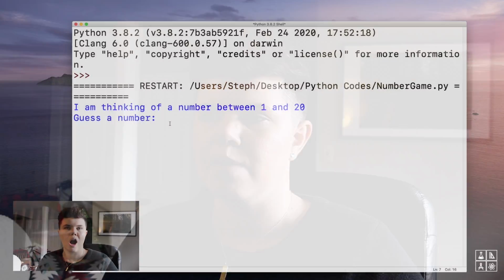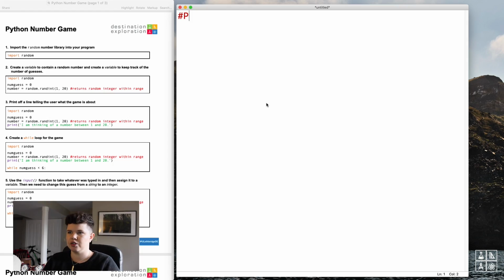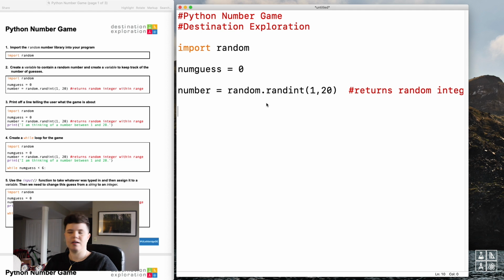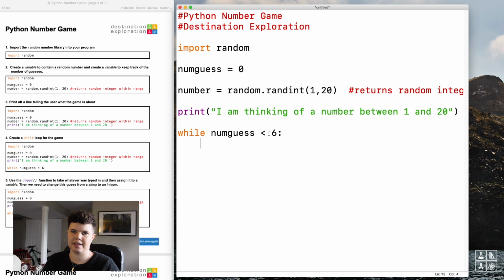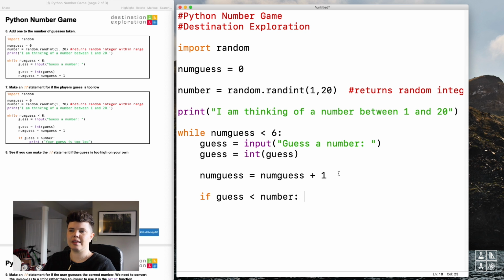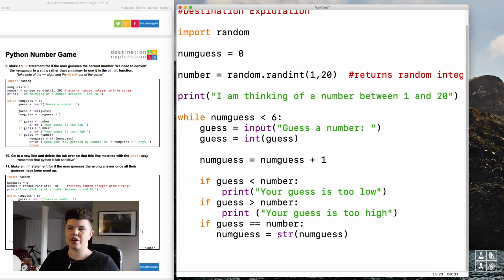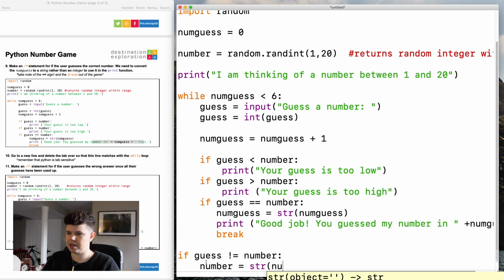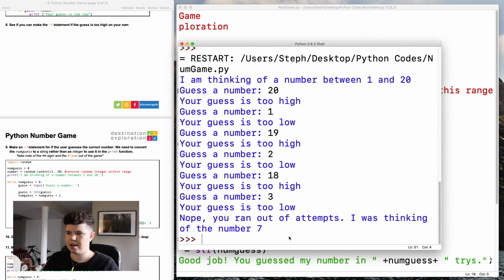Technology Thursdays: Python (Part 2 - Number Game) | At Home with DE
This week we've got 2 videos to get you coding with Python! Perfect for those who have never used Python before, but are curious how it works. Kids can learn to code with Python and the IDLE editor. Software is free to download!

Part 1 will walk you through how to download and get started with this coding language